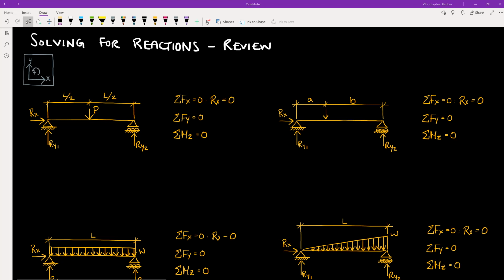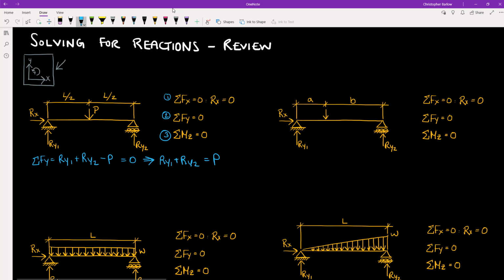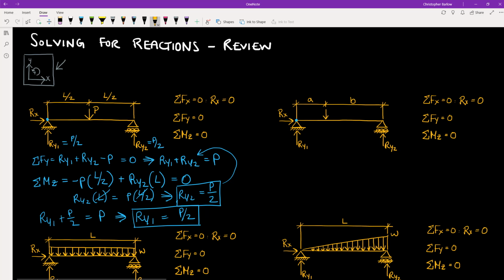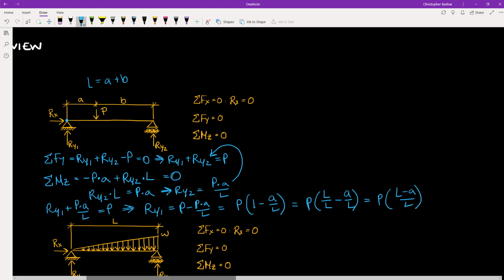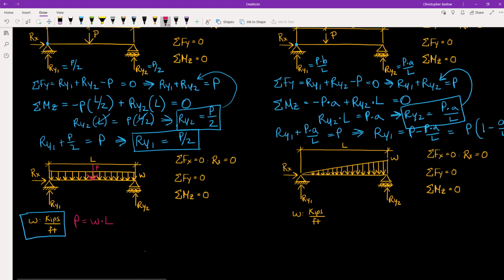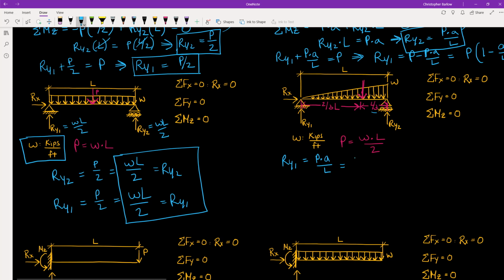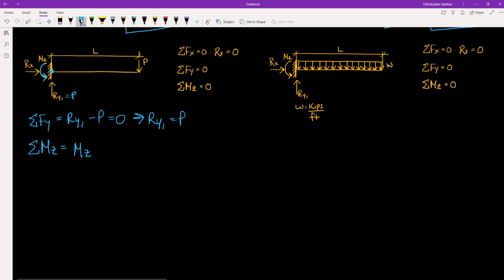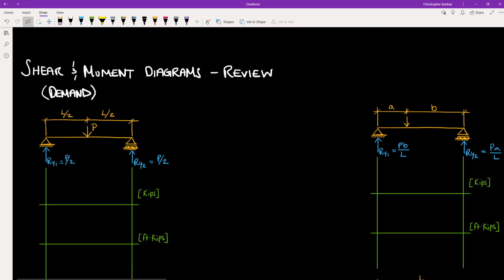L5 Solving for Reactions